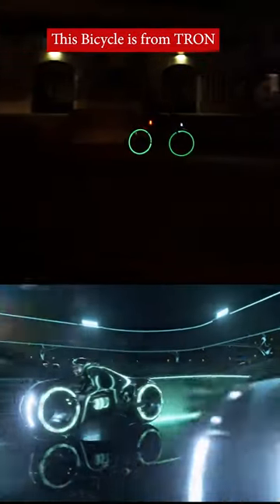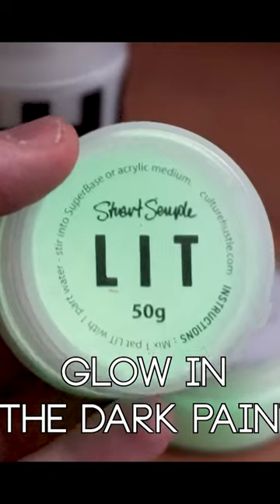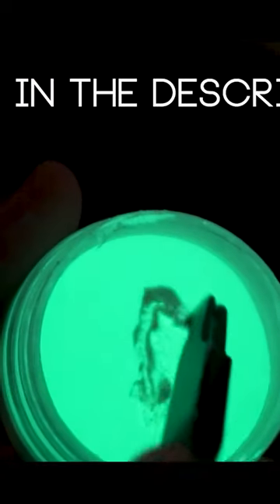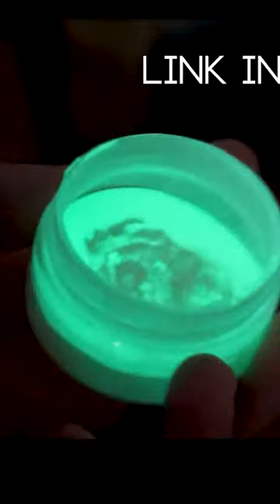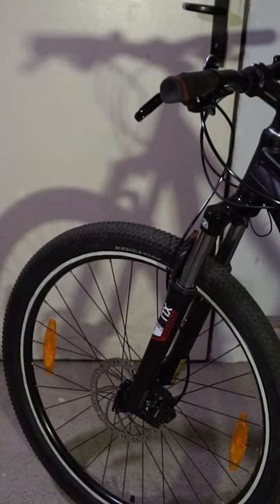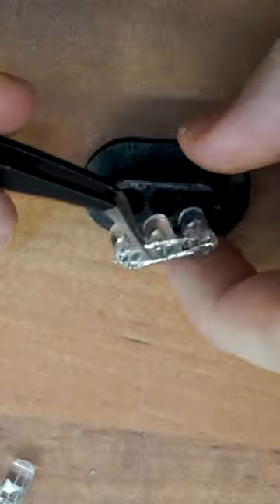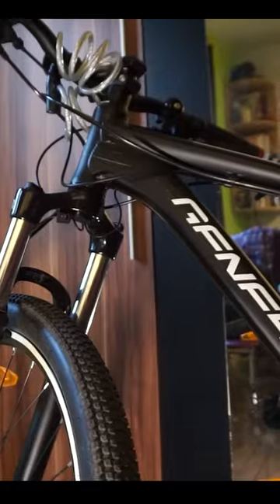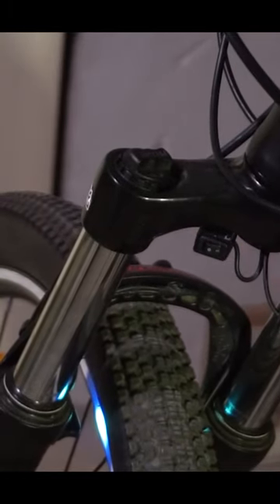Tron bicycle DIY lights